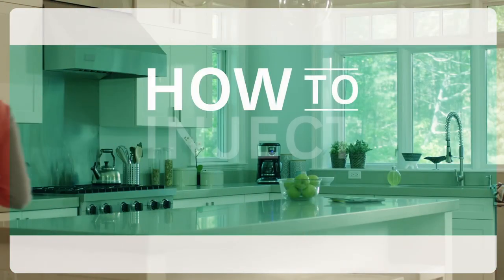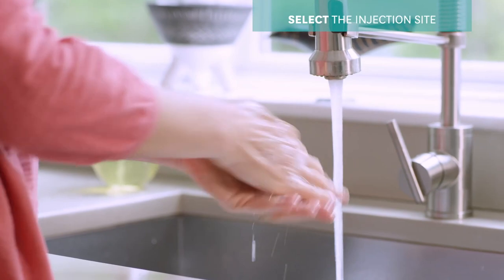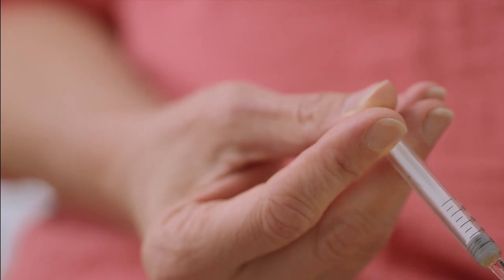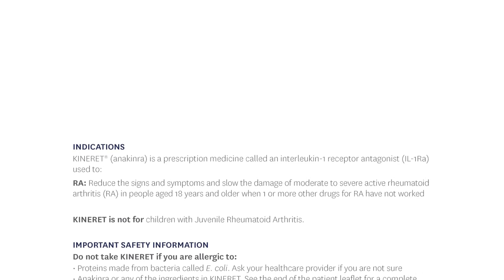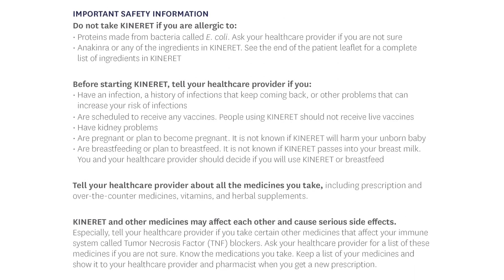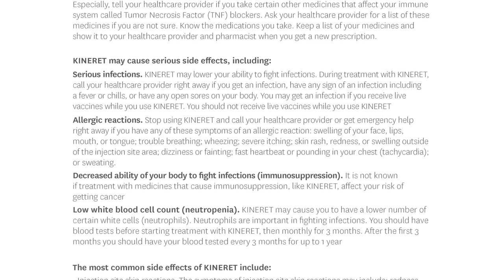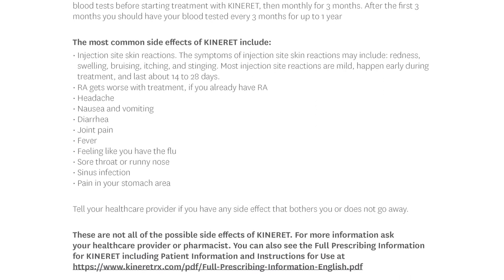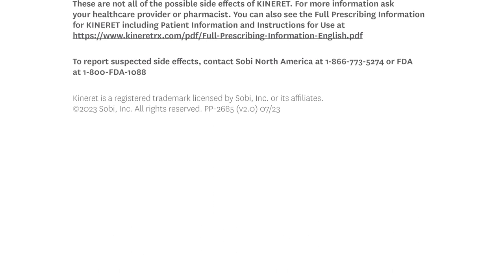How to Inject Kineret® (anakinra) for Adults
Watch this video for step-by-step instructions on how to inject Kineret.

INDICATIONS

Kineret® is a prescription medicine called an interleukin-1 receptor antagonist (IL-1ra) used to:

• Reduce the signs and symptoms, and slow the damage of moderate to severe active rheumatoid arthritis (RA) in people age 18 years and older when 1 or more other drugs for RA have not worked
• Treat people with a form of Cryopyrin-Associated Periodic Syndromes (CAPS) called Neonatal-Onset Multisystem Inflammatory Disease (NOMID)

Who should not take Kineret?

People who are allergic to:
• proteins made from bacteria called E. coli. Ask your healthcare provider if you are not sure
• anakinra or any of the ingredients in Kineret. See the end of the patient leaflet for a complete list of ingredients in Kineret

What information should I know before starting Kineret?

Before you use Kineret, tell your healthcare provider if you:
• have an infection, a history of infections that keep coming back, or other problems that can increase your risk of infections
• have kidney problem
• are scheduled to receive any vaccines. People using Kineret should not receive live vaccines
• are pregnant or plan to become pregnant. It is not known if Kineret will harm your unborn baby
• are breastfeeding or plan to breastfeed. It is not known if Kineret passes into your breast milk. You and your healthcare provider should decide if you will use Kineret or breastfeed

Tell your healthcare provider about all the medicines you take, including prescription and over-the-counter medicines, vitamins, and herbal supplements. Kineret and other medicines may affect each other and cause serious side effects. Especially tell your healthcare provider if you take certain other medicines that affect your immune system called Tumor Necrosis Factor (TNF) Blockers. Ask your healthcare provider for a list of these medicines if you are not sure.

What are the possible side effects of Kineret?

Kineret may cause serious side effects, including:
• serious infections. Kineret may lower your ability to fight infections. During treatment with Kineret, call your healthcare provider right away if you get an infection, have any sign of an infection including a fever or chills, or have any open sores on your body. You may get an infection if you receive live vaccines while you use Kineret. You should not receive live vaccines while you use Kineret.
• allergic reactions. Stop using Kineret and call your healthcare provider or get emergency help right away if you have any of these symptoms of an allergic reaction: swelling of your face, lips, mouth or tongue; trouble breathing; wheezing; severe itching; skin rash, redness, or swelling outside of the injections site area; dizziness or fainting; fast heartbeat or pounding in your chest (tachycardia); or sweating.
• decreased ability of your body to fight infections (immunosuppression). It is not known if treatment with medicines that cause immunosuppression, like Kineret, affect your risk of getting cancer.
• low white blood cell count (neutropenia). Kineret may cause you to have a lower number of certain white cells (neutrophils). Neutrophils are important in fighting infections. You should have blood tests before starting treatment with Kineret, then monthly for 3 months. After the first 3 months you should have your blood tested every 3 months for up to 1 year.

The most common side effects of Kineret for RA include:
• Injection site skin reactions, including redness, swelling, bruising, itching, and stinging. Most injection site reactions are mild, happen early during treatment, and last about 14 to 28 days
• rheumatoid arthritis (RA) gets worse with treatment
• sore throat or runny nose
• headache
• nausea
• diarrhea
• sinus infection
• joint pain
• feeling like you have the flu
• pain in your stomach area

The most common side effects of Kineret for NOMID include:
• Injection site skin reactions, including redness, swelling, bruising, itching, and stinging. Most injection site reactions are mild, happen early during treatment, and last about 14 to 28 days. Injection site reactions have been observed less frequently in people with NOMID
• headache
• vomiting
• diarrhea
• joint pain
• fever

Tell your healthcare provider if you have any side effect that bothers you or does not go away. These are not all of the possible side effects of Kineret. For more information ask your healthcare provider or pharmacist.